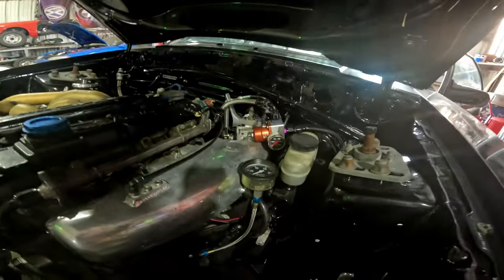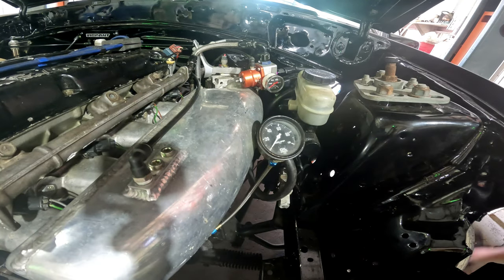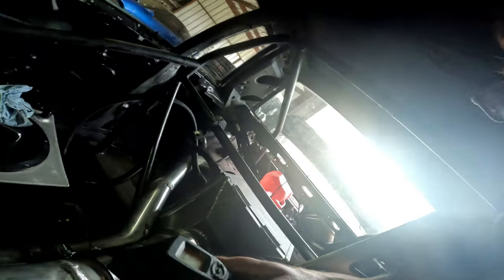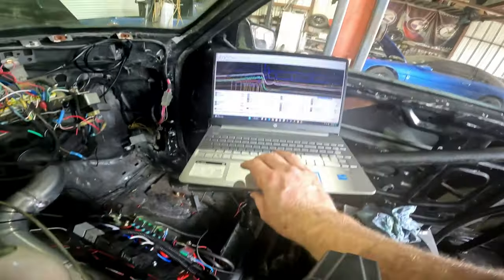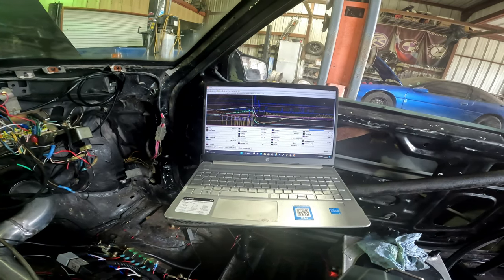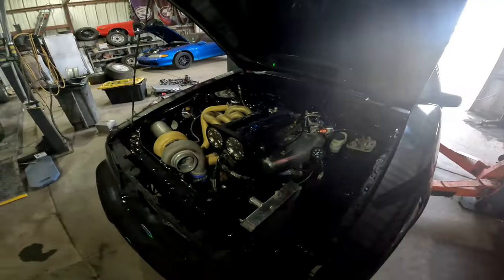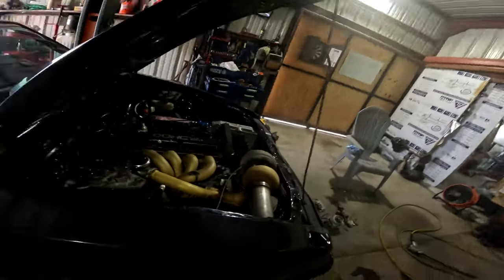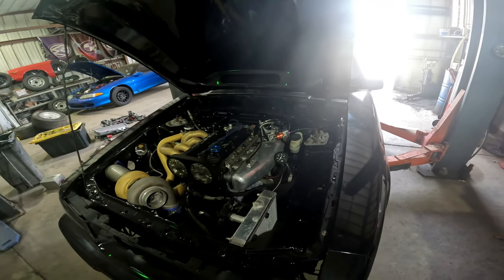second transbrake test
4g63 rwd, compound turbo, 4g63fox, Mitsubishi, drag race, 4g63 swap,